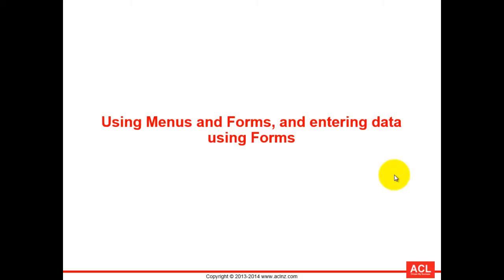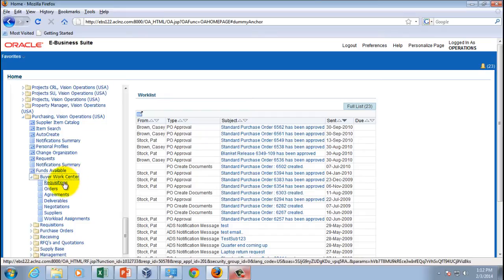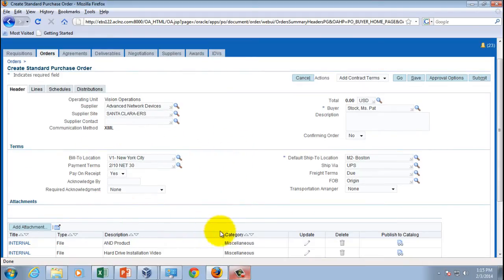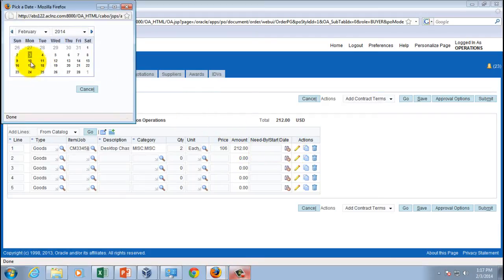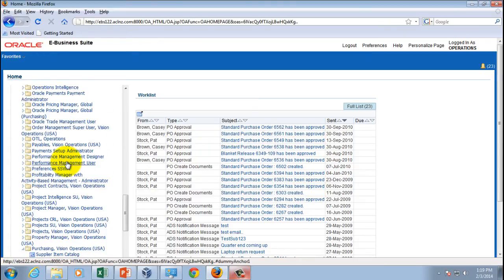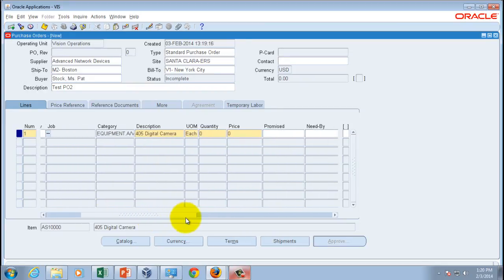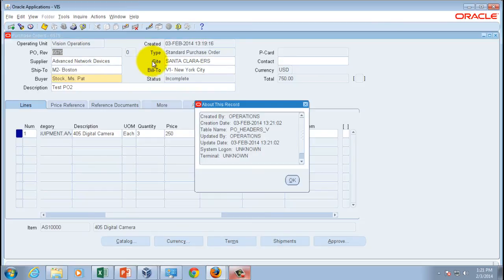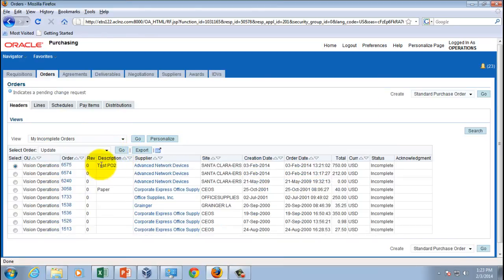R12i Oracle E-Business Suite Essentials for Implementers (on R12.2.3) - Part4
Course Name = R12i Oracle E Business Suite Fundamentals R12.2.3

Learning Objectives
The course audience will learn how to:
-- Concepts of Enterprise, Enterprise Software and Oracle E Business Suite Release 12i
-- Navigating in Oracle E Business Suite Responsibilities, Menus and Forms
-- Searching Forms and running standard Reports
-- Understanding Oracle E Business Suite Release 12i Architecture
-- Concepts of Flexfields, Multi-Org, Oracle Workflow and Oracle Alerts
-- Overview of file structure and Oracle E Business Suite installation
-- Fundamental concepts of Oracle System Administrator and Application Developer roles
-- Overview of shared entities and integration within Oracle Applications modules
-- Finally, tips on preparation of Oracle E Business Suite r12i Essentials Certification exam